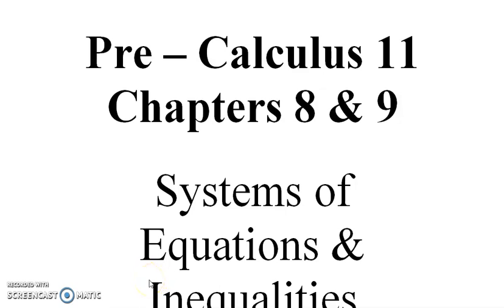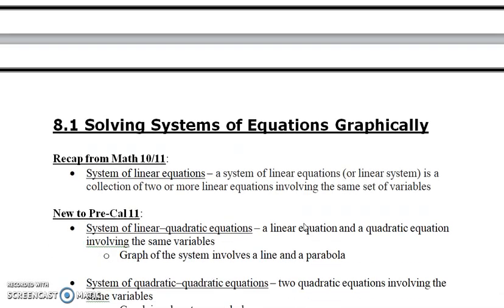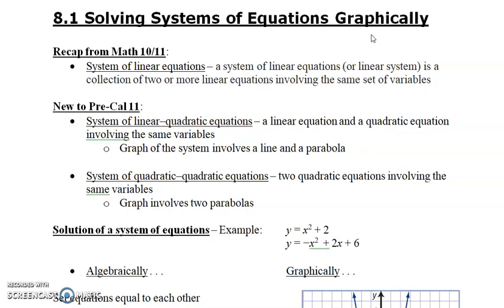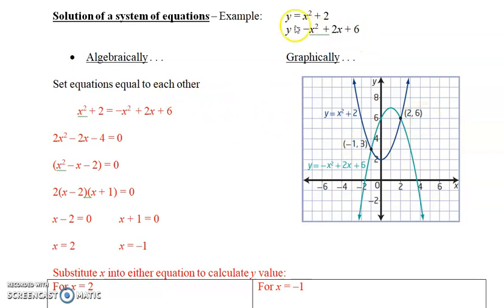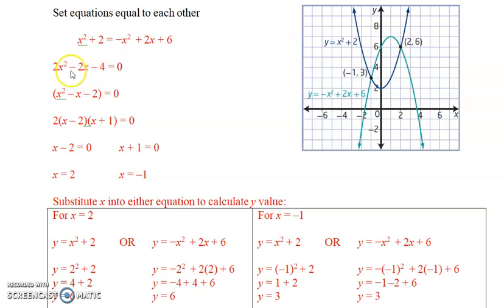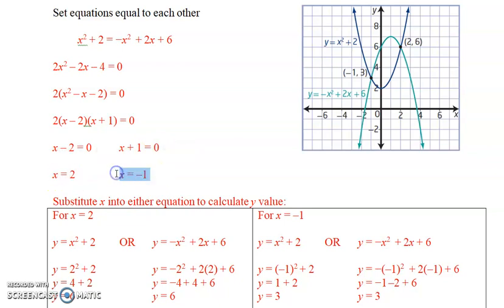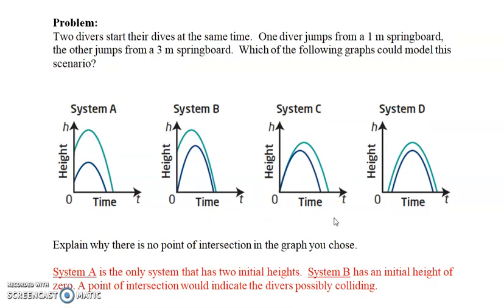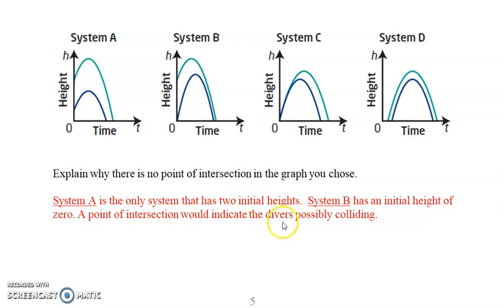8.1 part a